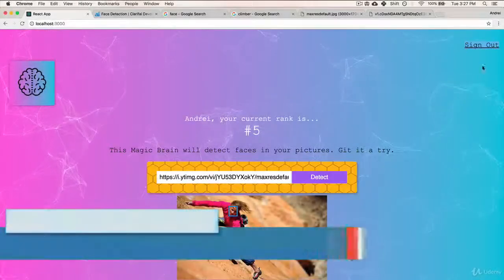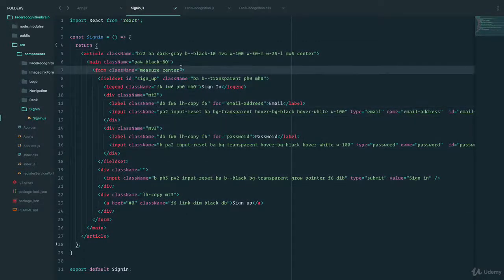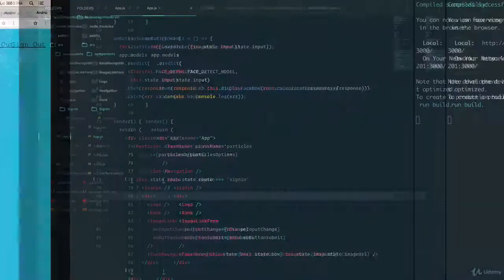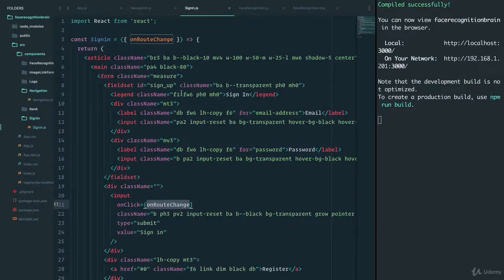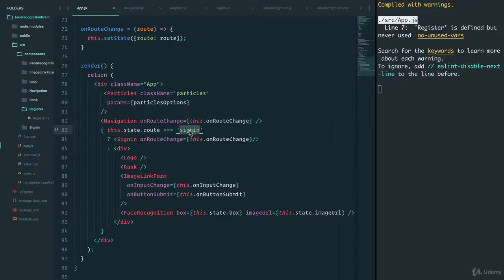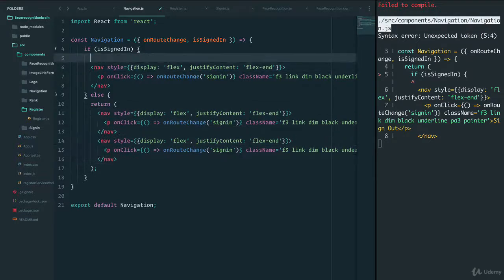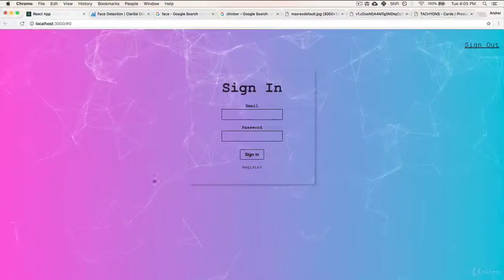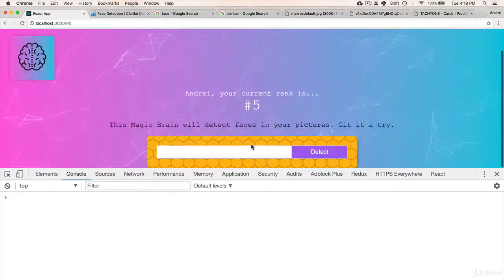Front end Project(1)